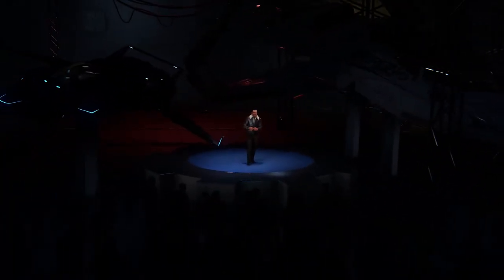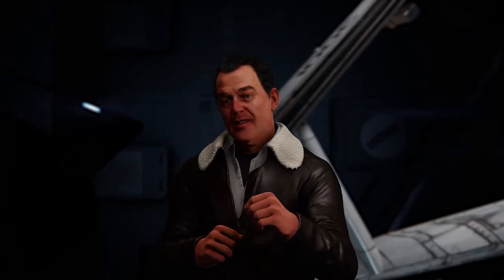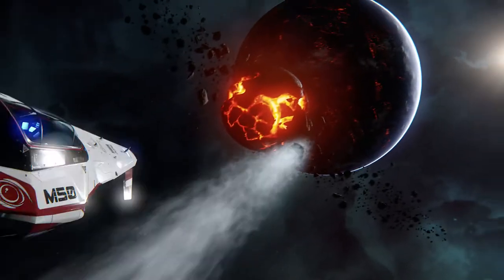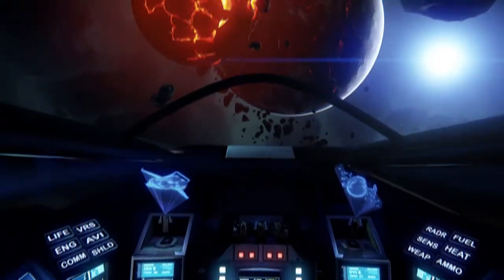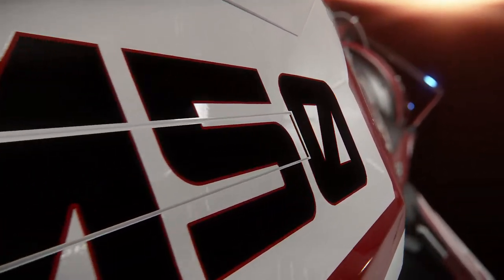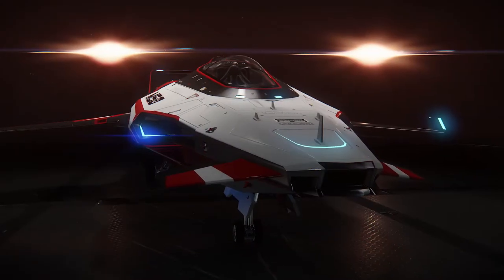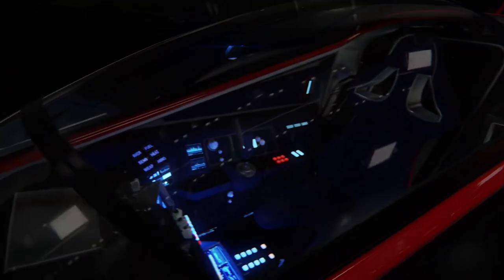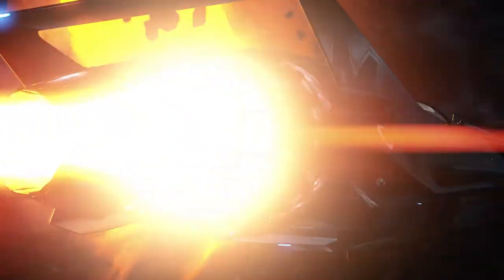Star Citizen - M50 Galactic Gear - CGI Trailer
Release Date: TBA
Genre: Flight
Publisher: Cloud Imperium
Developer: Cloud Imperium